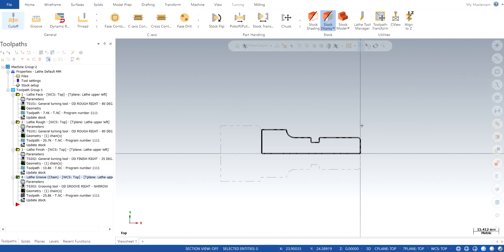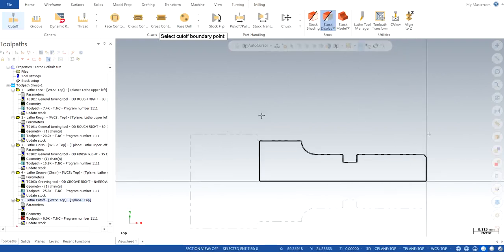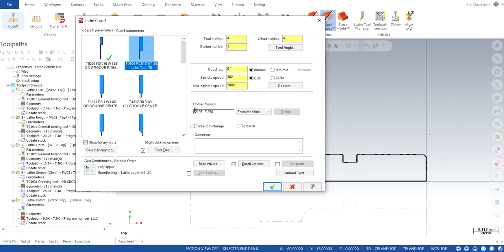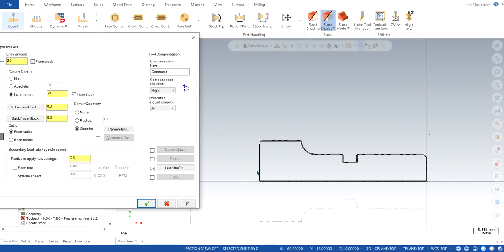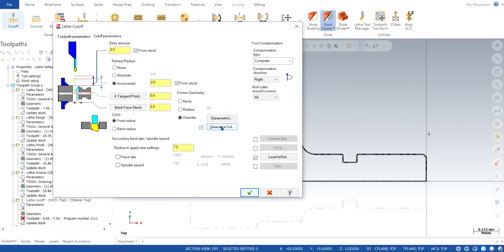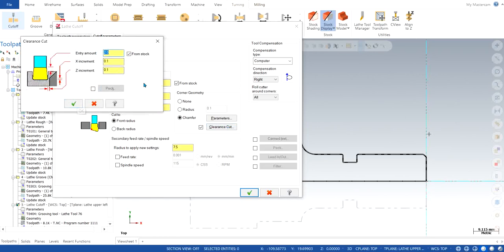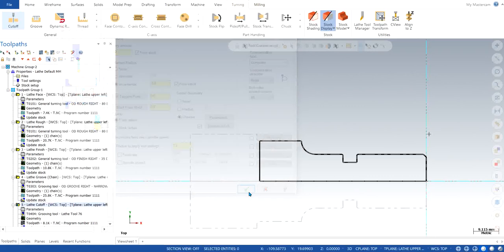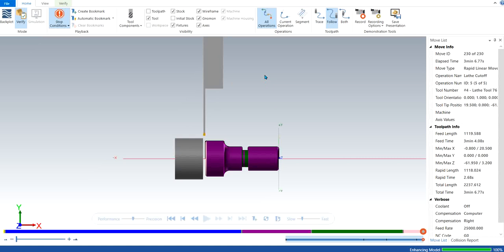MASTERCAM 2020 : LATHE CUTOFF OPERATION ( FIX THE CRASHES !!!)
In this video , you will learn how to do lathe cutoff operation in mastercam. It is the last operation to make the complete part. The cutoff operation may encounter several crashes so the parameters are crucial to understand and apply. if something doesn't work, its always recommended to delete the operation and try it again using the parameters as it is common to have bugs in mastercam.